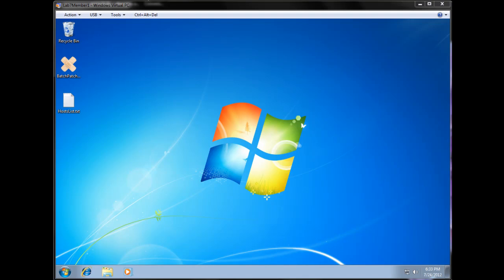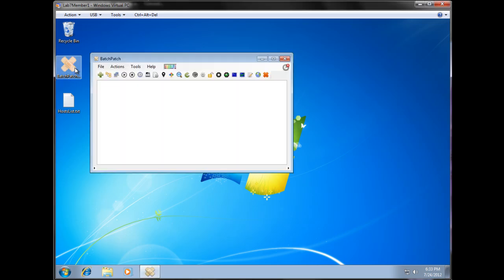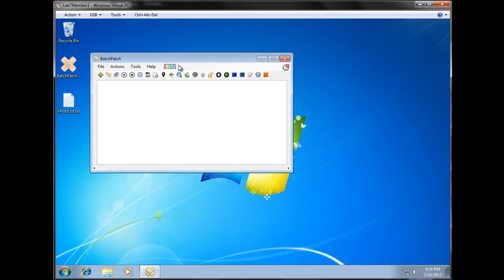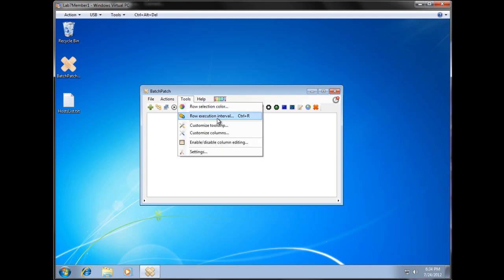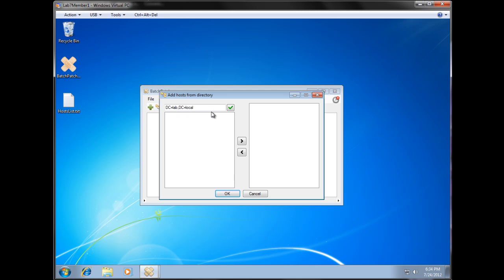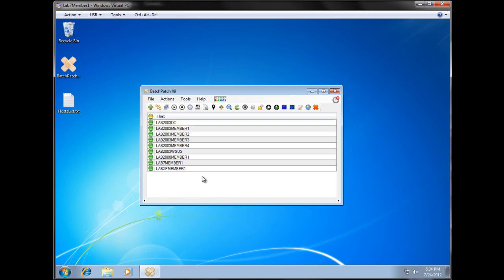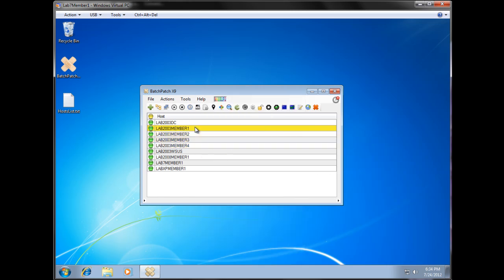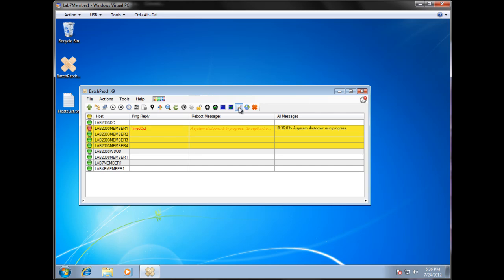Using the Row Execution Interval - BatchPatch Tutorial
BatchPatch Tutorial - Using the Row Execution Interval

for more details